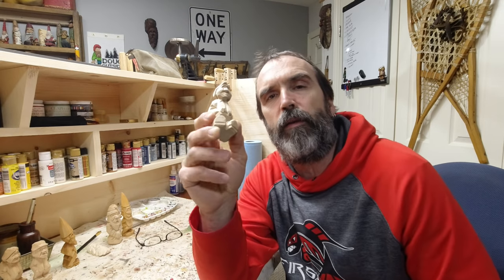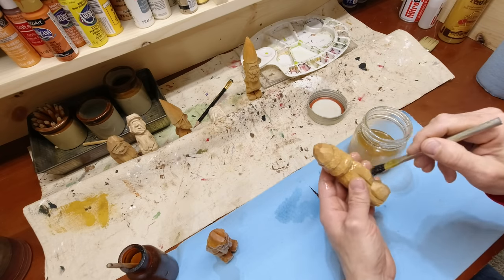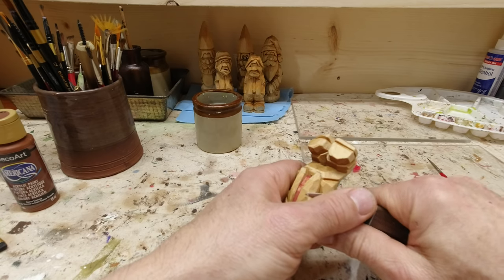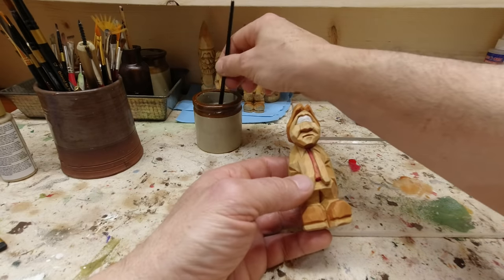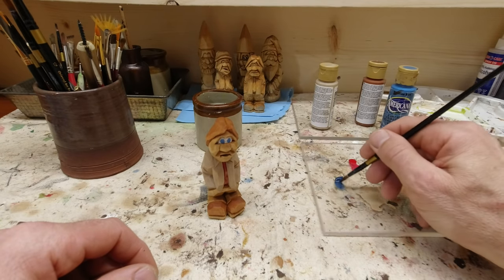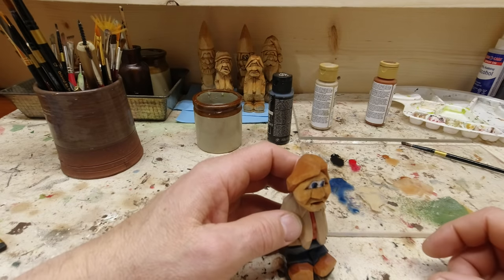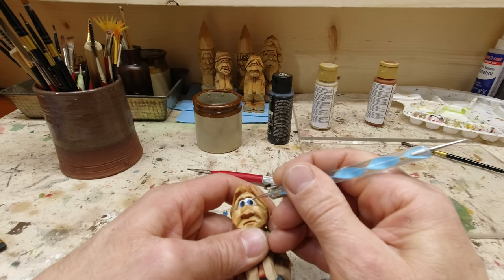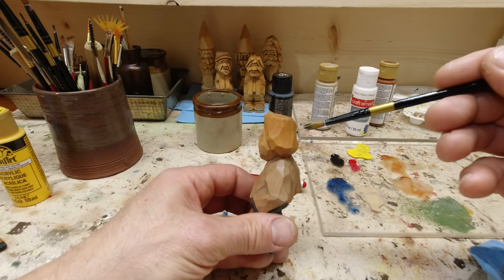How to Paint and Finish the Little Man Woodcarving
-today's video is on how i finish our little man carving using boiled linseed oil, acrylic paints and some Howards feed and wax

-Thanks!